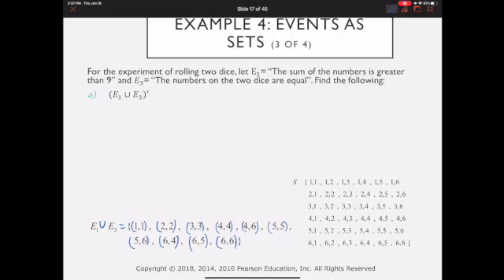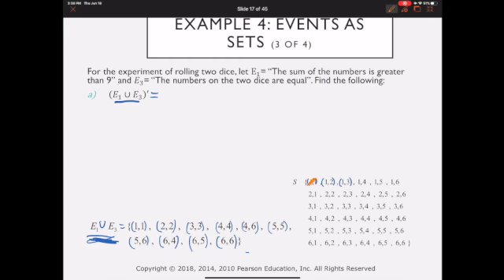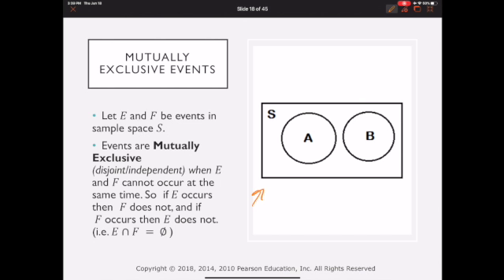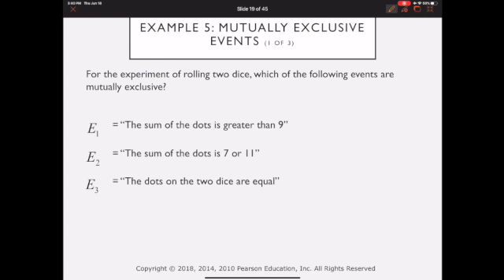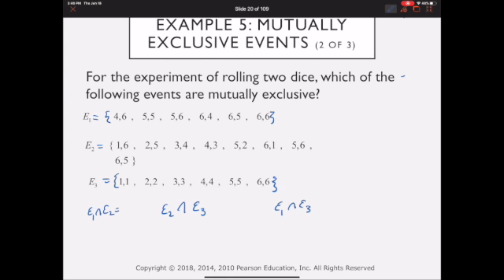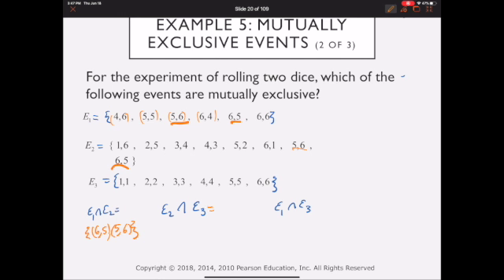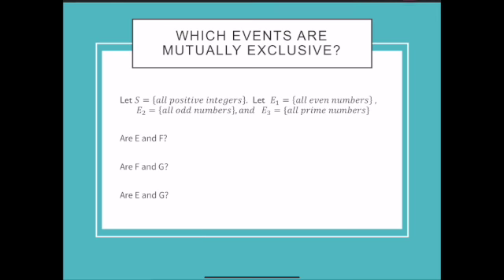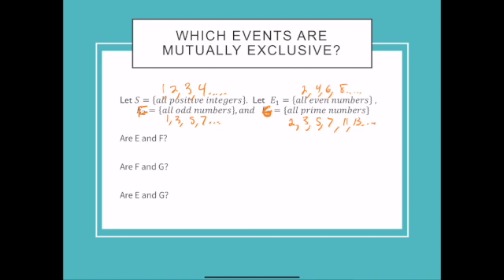Finite Math Section 6.1: Part 3